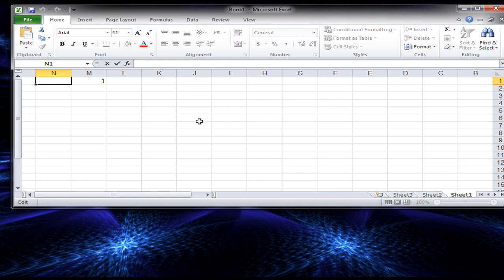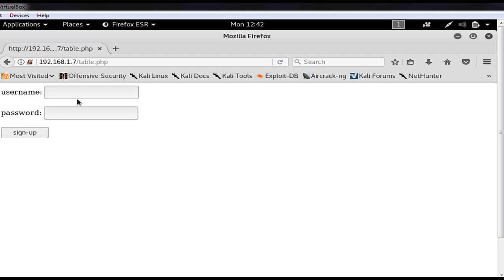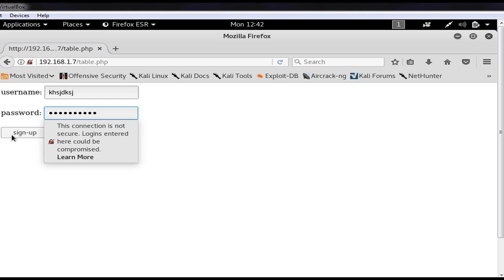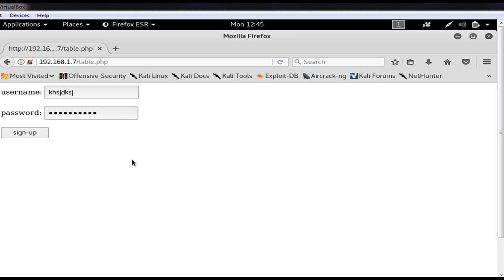what are databases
this video is part of the playlist "mysql crash course" on youtube, also the whole playlist plus other topics like html, css, php, javascript,mysql, setting up web server, linux,... are part of my course called "create an online casino website using mysql, php and javascript", which you could click on the link below to sign up: